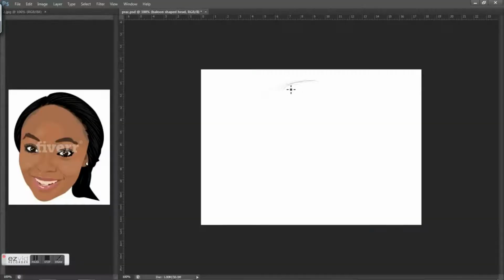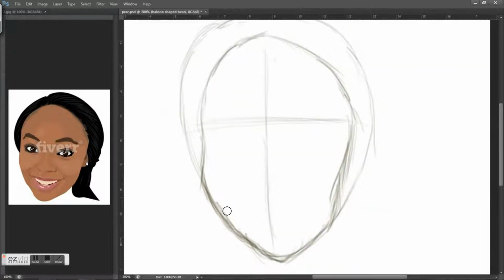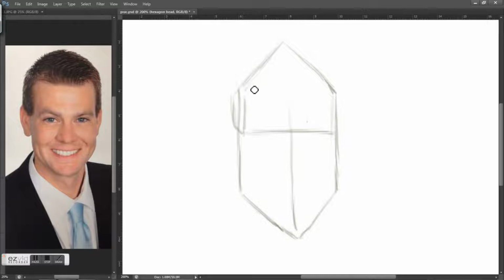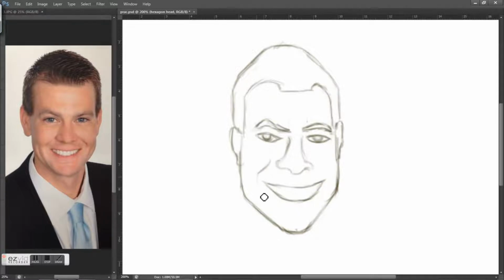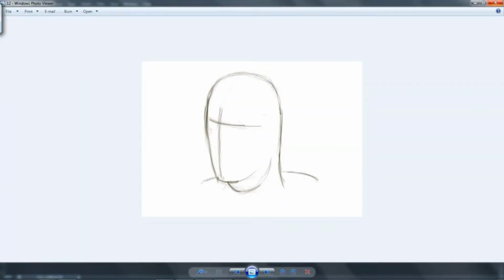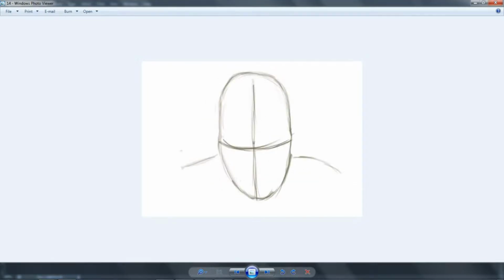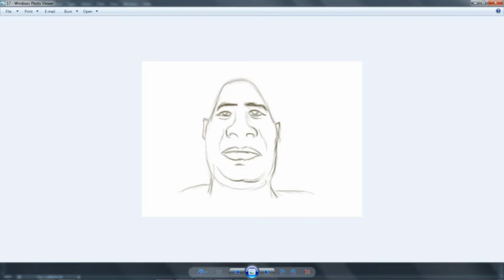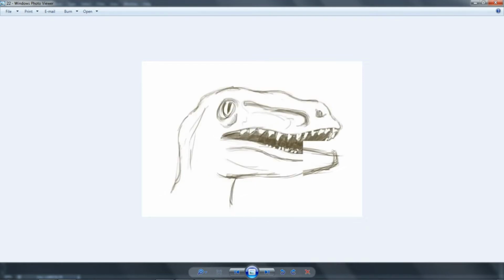How to draw cartoon heads ?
In this video you will know about how to draw cartoon heads from simple shapes, also you will know about how to draw various head positions.